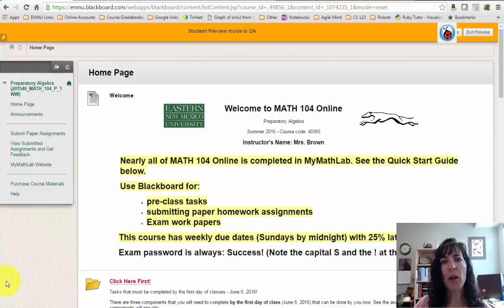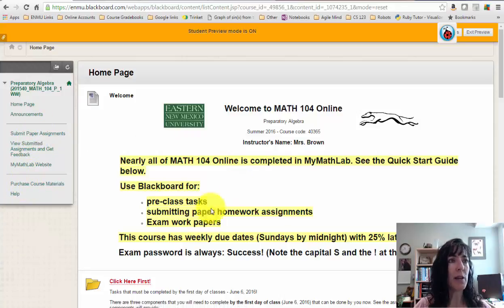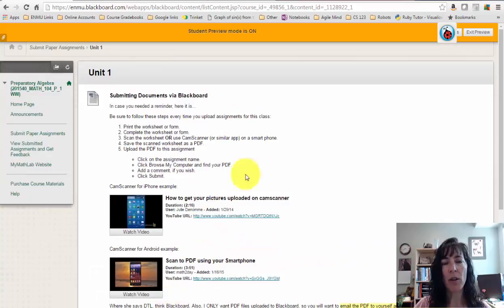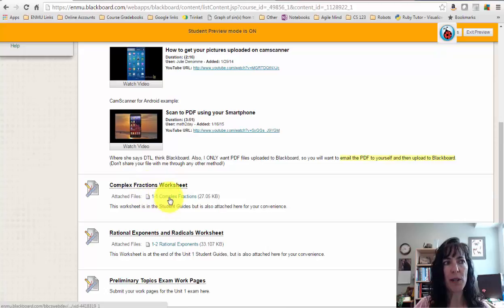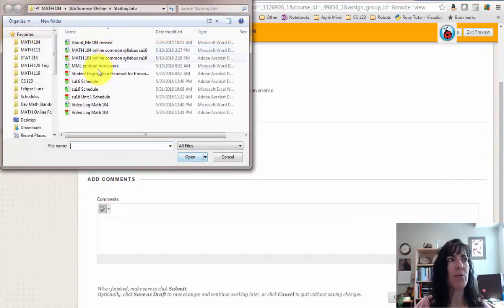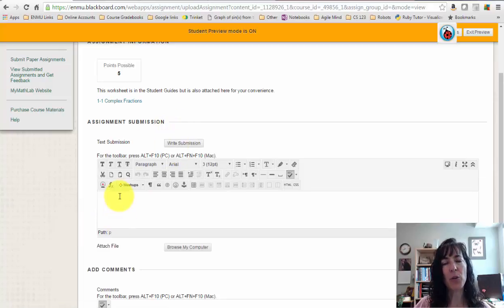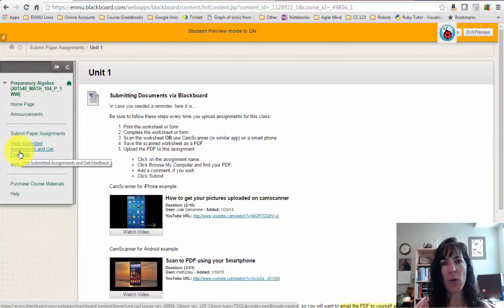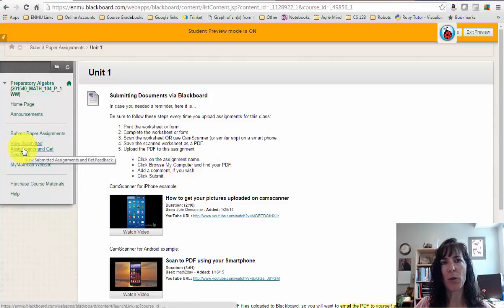104 Intro: Blackboard Submissions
Overview of how to submit to Blackboard.